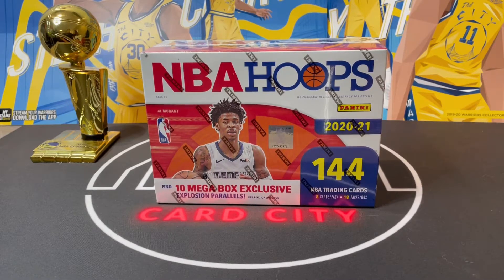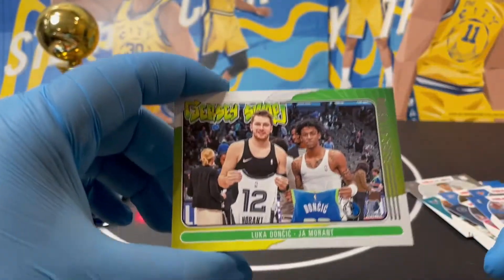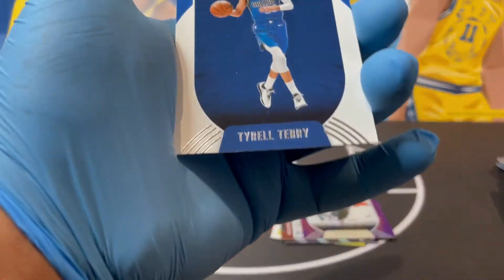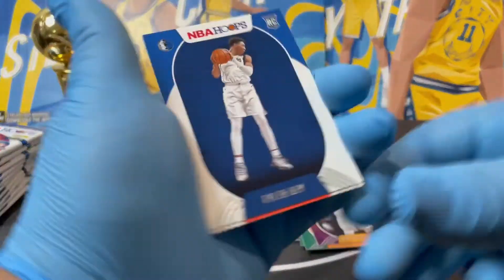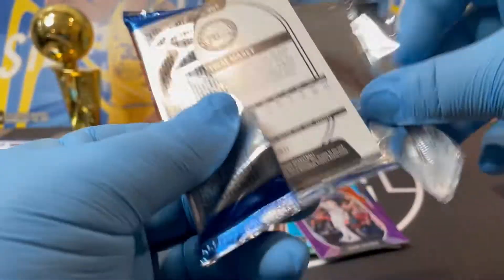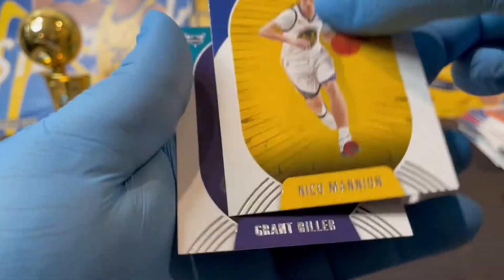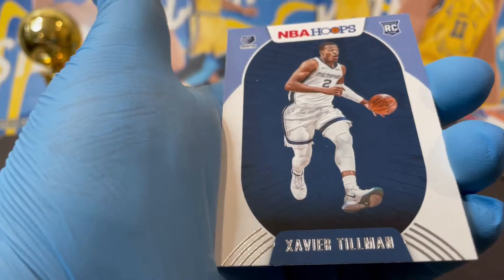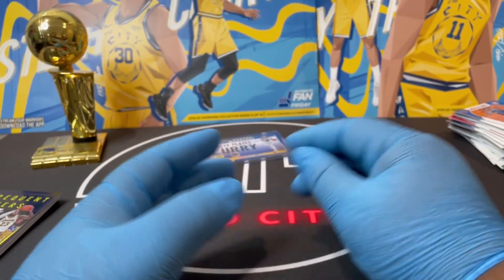**NBA HOOPS MEGA BOX BATTLE** SourPackJames VS. CardCity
Watch us battle against fellow card collector SourPackJames with the NBA Hoops Mega Box! We got some pretty good pulls.